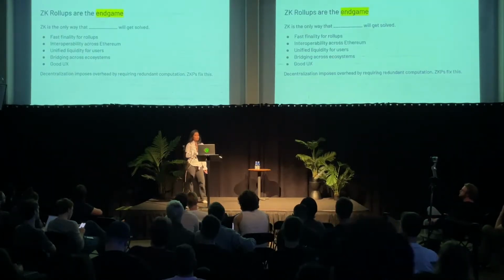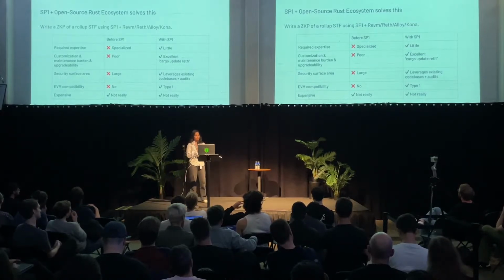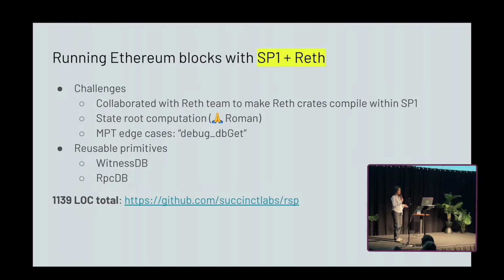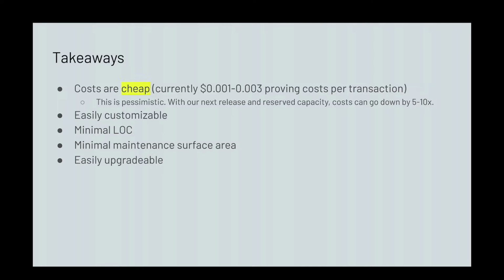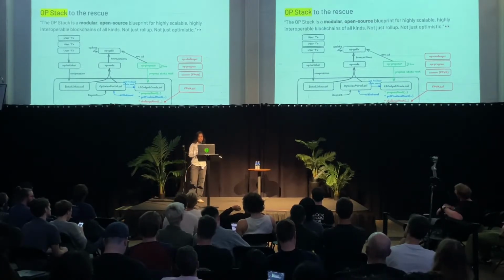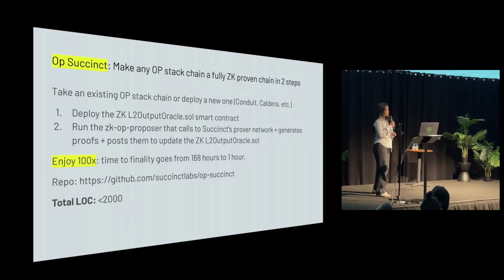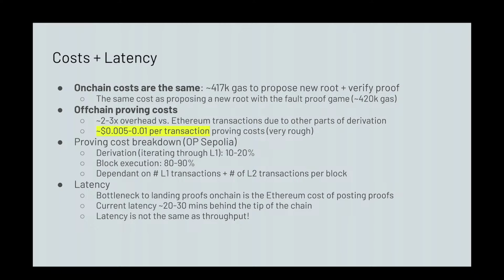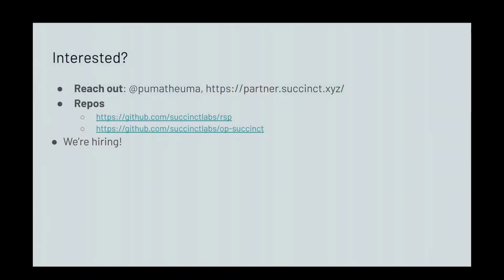ZK rollups with SP1 - @pumatheuma - Frontiers